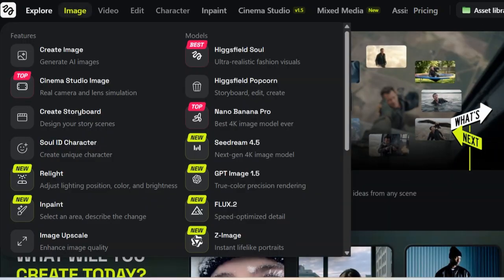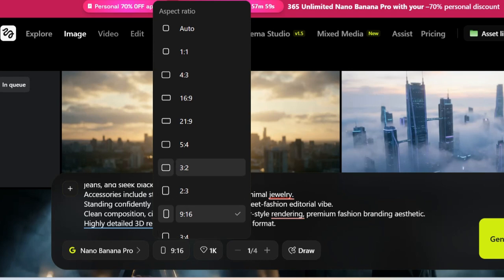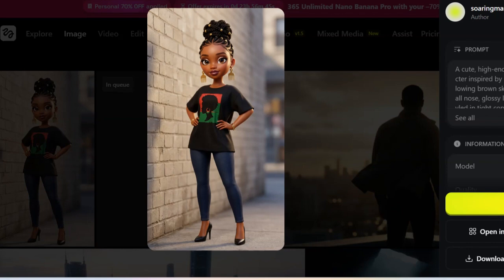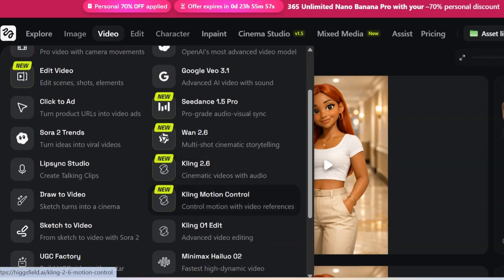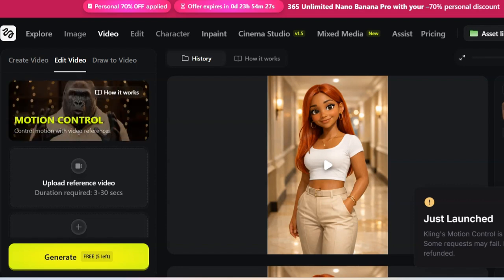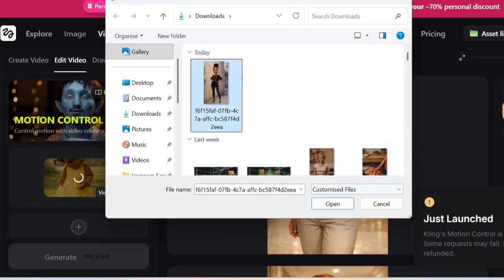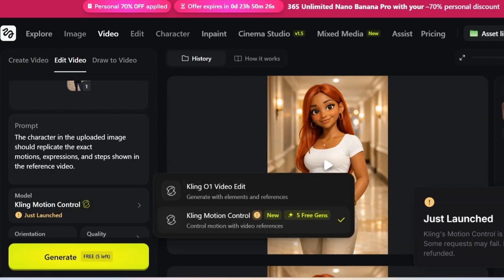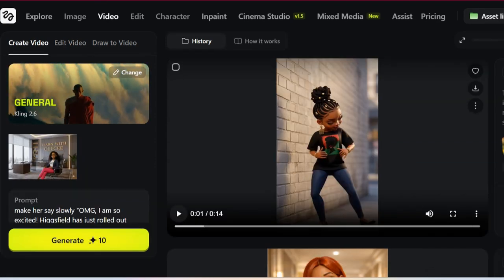I Tested the Viral AI Dancing Baby Trend with Higgsfield ai — Here's What Happened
Want to create viral dancing baby videos with AI — for FREE?
In this video, I show you step by step how I used AI tools to create this super cute dancing baby that’s taking over TikTok, Reels, and YouTube Shorts!

You don’t need to dance, film yourself, or hire actors. With the right AI tools and motion control, you can create smooth, realistic dancing characters that grab attention and go viral.

This is perfect for:
AI creators
Faceless content creators
Kids animation channels
Content monetization
Beginners in AI video creation

If you want to grow on TikTok, YouTube Shorts, or Instagram Reels using AI, this video is for you.

Watch till the end to see the final dancing baby video and learn how to make yours today!